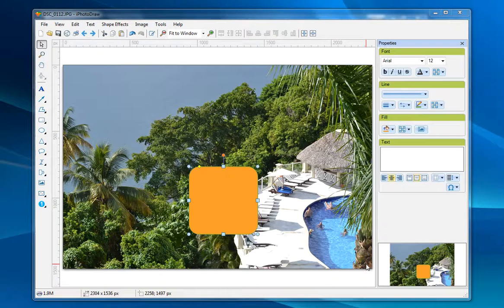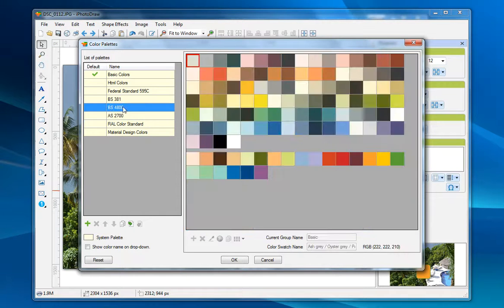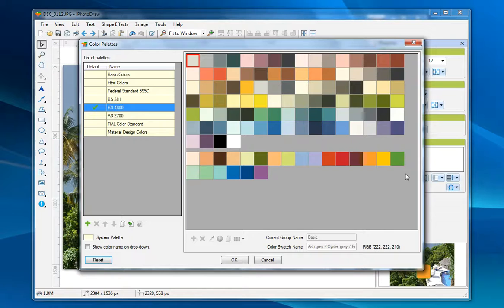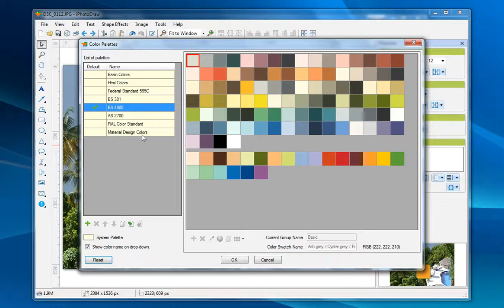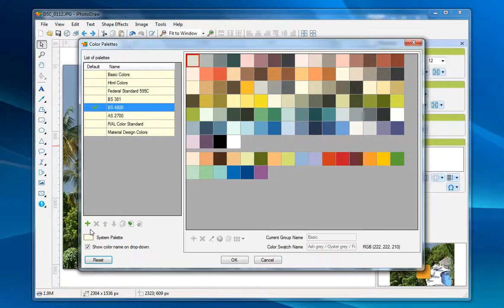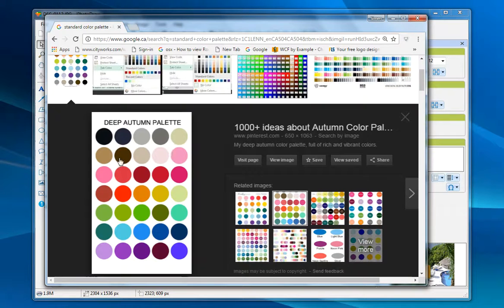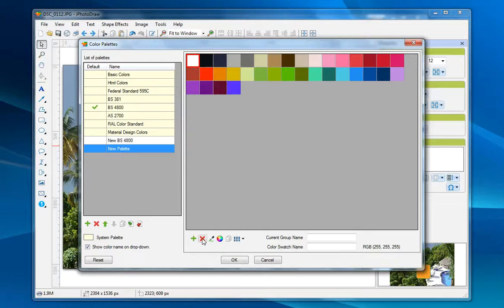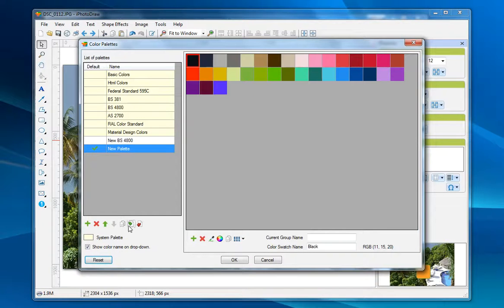iPhotoDraw tutorial: Color palette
This tutorial shows you how to select color palettes and create your own custom palettes.